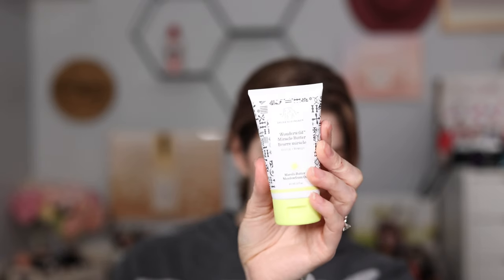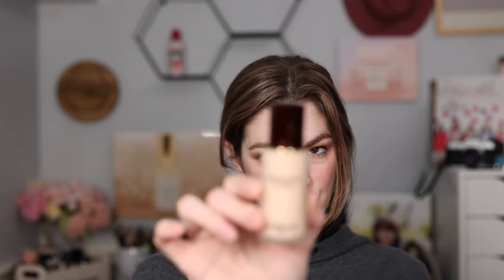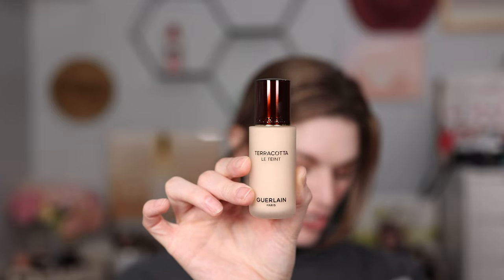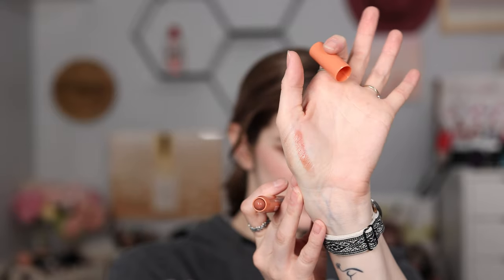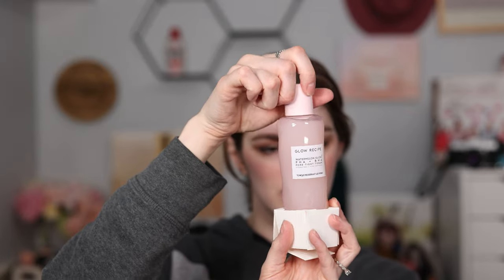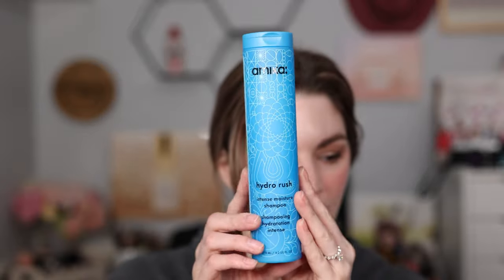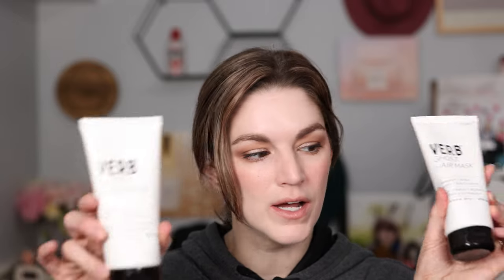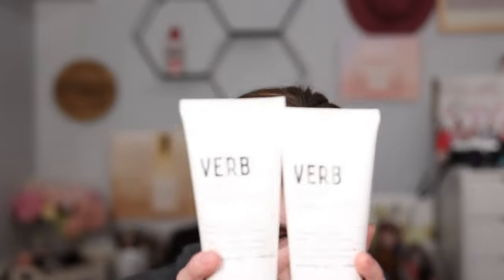Sephora Sale Haul - IT FINALLY CAME IN AND I FORGOT WHAT I ORDERED!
Hello Gorgeous! My Sephora Sale Oder finally got here! I am going to show you everything that I pick up in the recent Sephora Sale.
I would love to know what you got as well, leave it in the comments below.